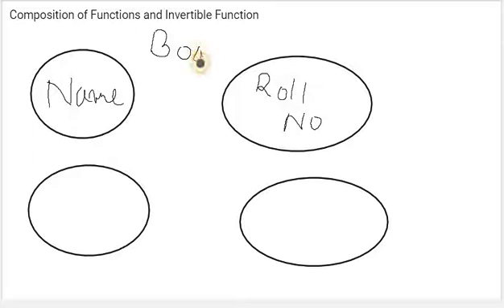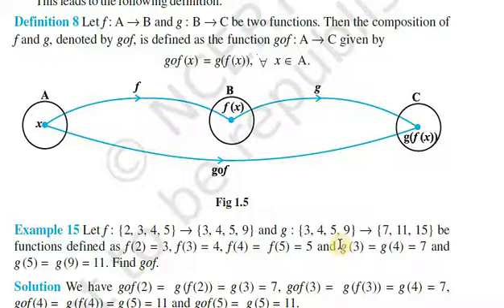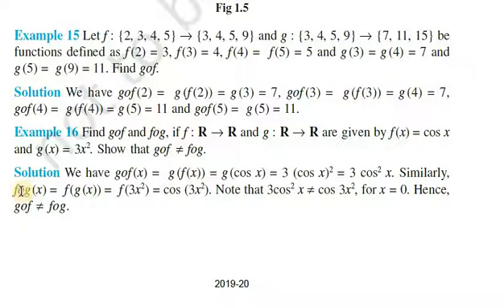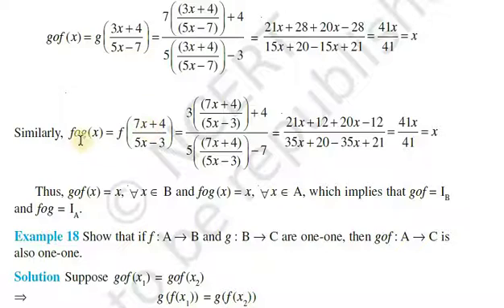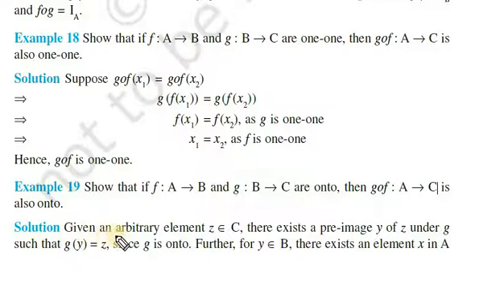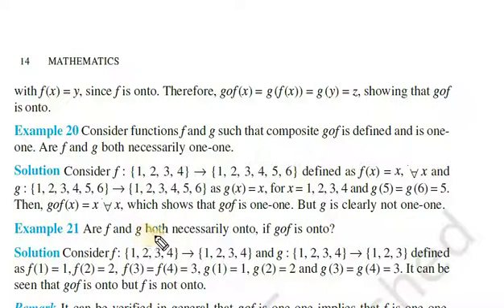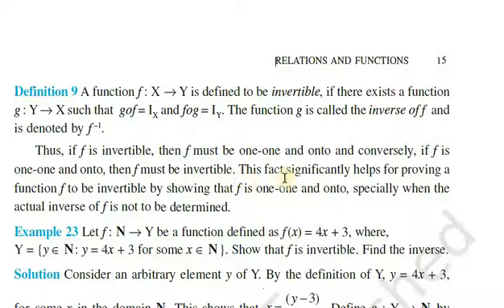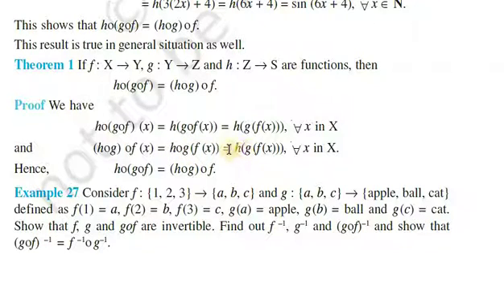composition of function and inverse